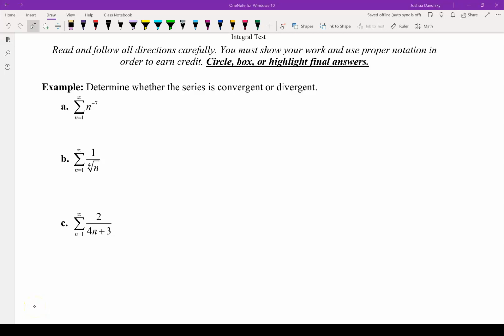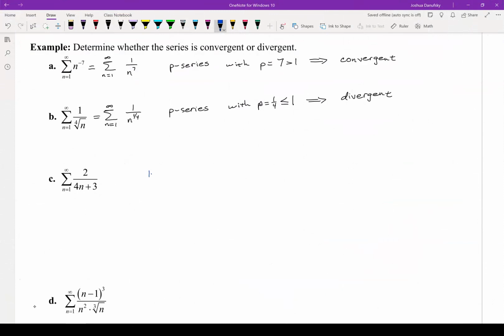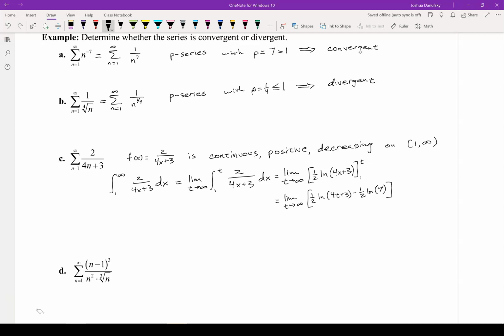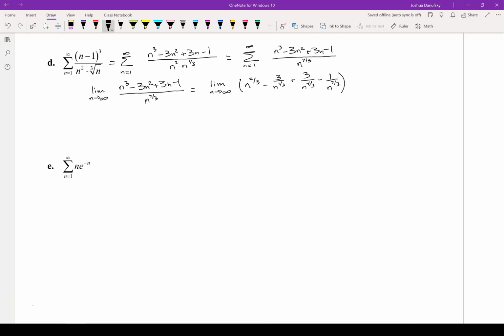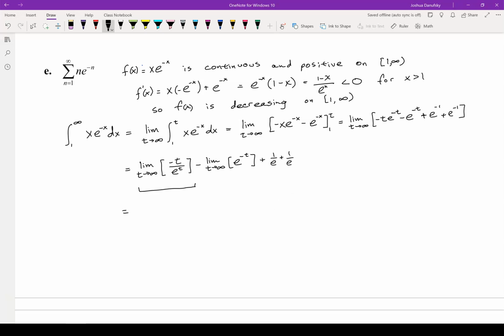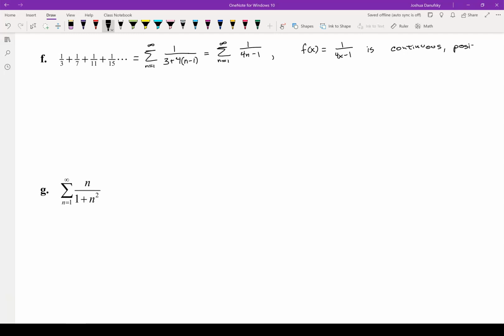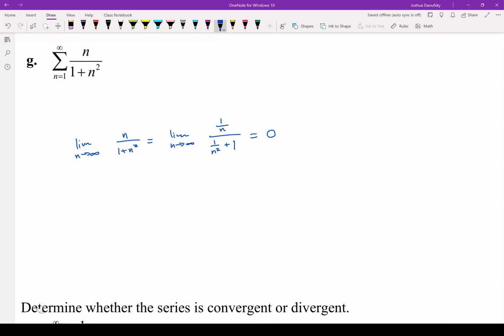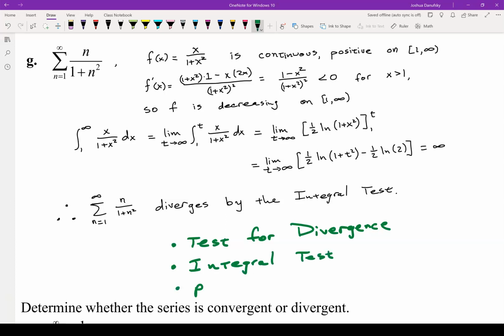3B Video Assignment 13 Integral Test